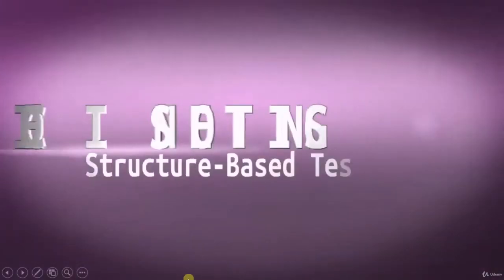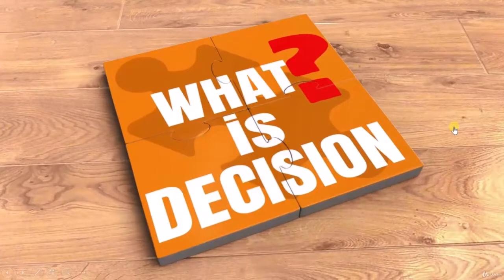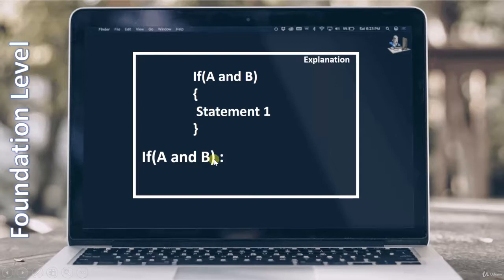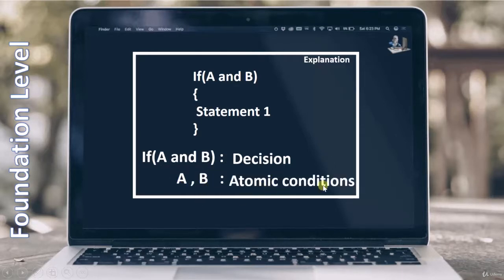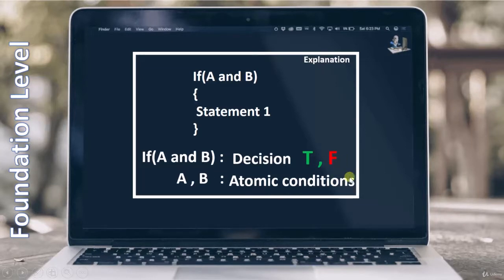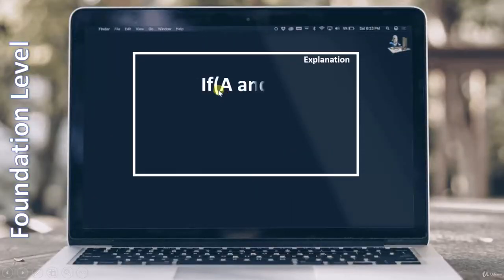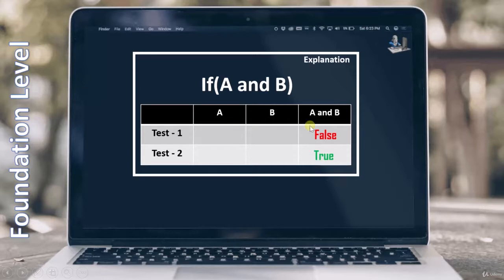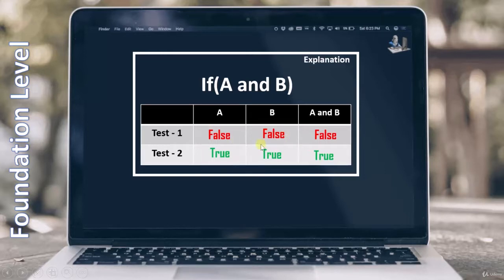10 Decision testing ISTQB